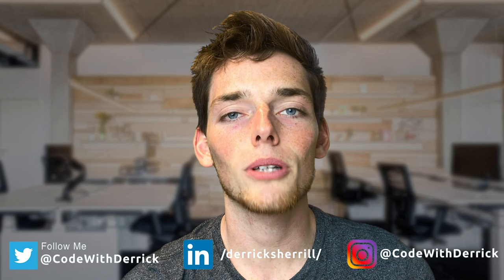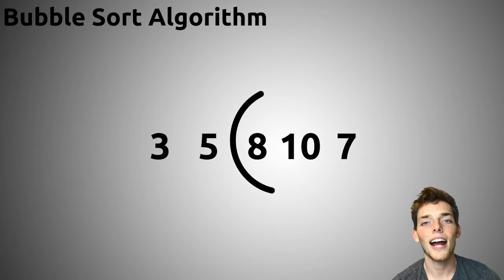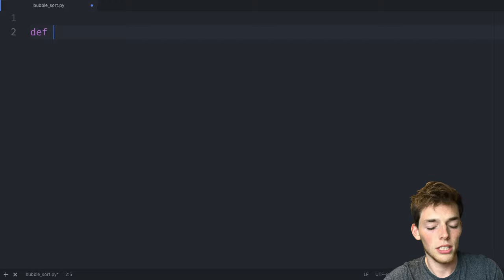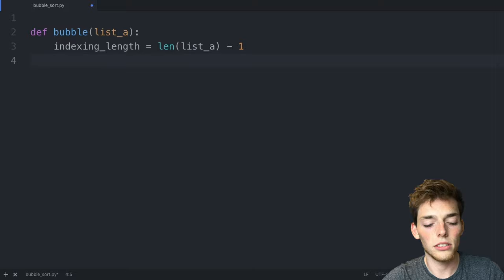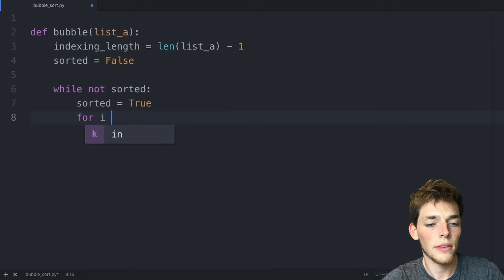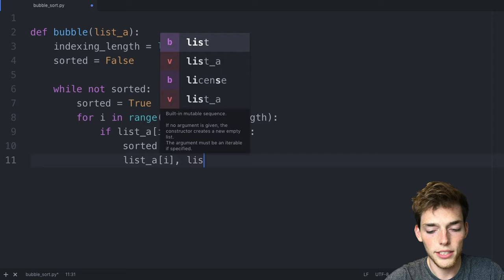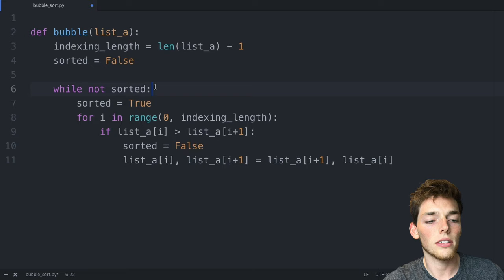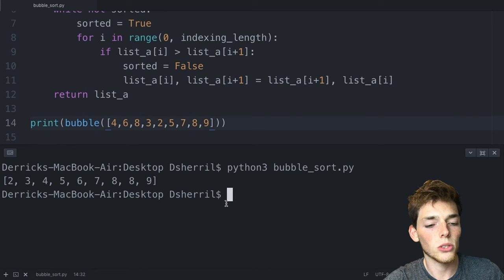Bubble Sort Algorithm Explained (Full Code Included) - Python Algorithms Series for Beginners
Bubble Sort is a simple sorting algorithm that repeatedly swaps two adjacent elements through iterations through the list length to create a sort list.

The Bubble sort algorithm is one of the simplest algorithms to learn in computer science and is a great starting point to learn tougher algorithms.

In this one we'll cover how to implement the bubble sort algorithm using python programming.

Thanks so much for the continued support of the videos! So awesome. Thank you all for supporting the content I make! It's incredible to get the opportunity to make these videos for you all. Thanks so much!
Full code from the video:
def bubble(list_a):
indexing_length = len(list_a) - 1 SCan not apply comparision starting with last item of list (No item to right)
sorted = False Create variable of sorted and set it equal to false

while not sorted: Repeat until sorted = True
        sorted = True  # Break the while loop whenever we have gone through all the values

        for i in range(0, indexing_length): # For every value in the list
if list_a[i] #"Angled brackets not allowed in Youtube Description :( list_a[i+1]: if value in list is greater than value directly to the right of it,
                sorted = False # These values are unsorted
list_a[i], list_a[i+1] = list_a[i+1], list_a[i] Switch these values
    return list_a # Return our list "unsorted_list" which is not sorted.

print(bubble([4,8,1,14,8,2,9,5,7,6,6]))

Packages (& Versions) used in this video:
Python 3.7

--- Channel FAQ --